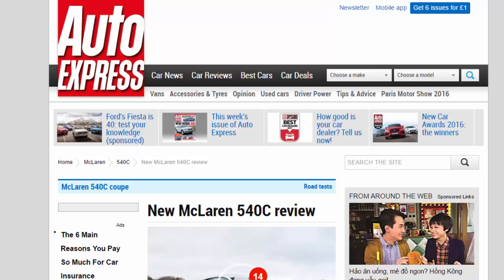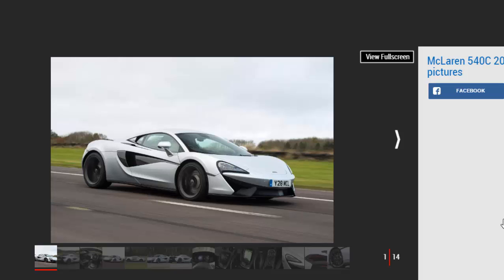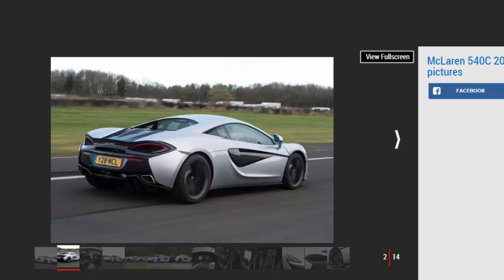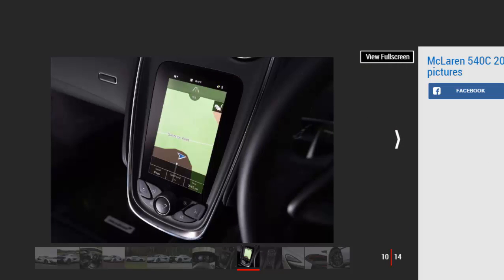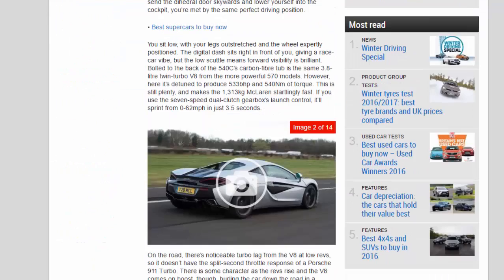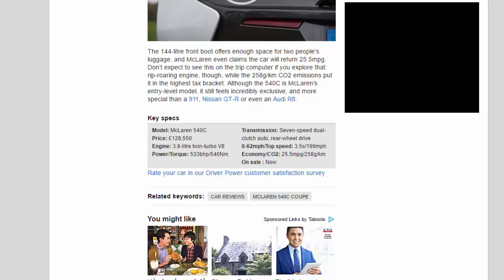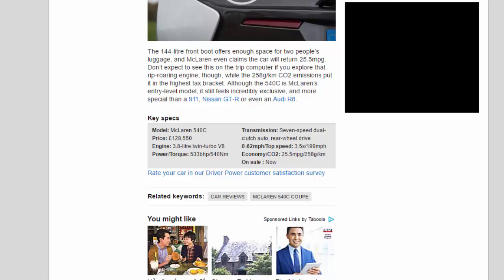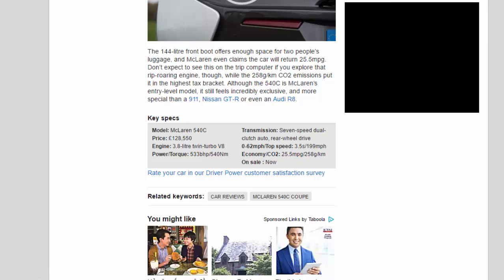Car Review - New McLaren 540C Review - Read Newspaper Tv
Read newspaper:
 Car review - New McLaren 540C review
Source: autoexpress.co.uk